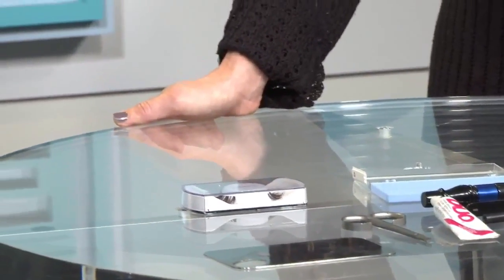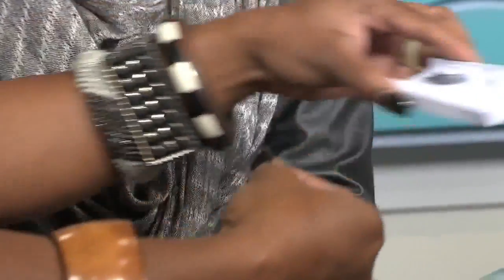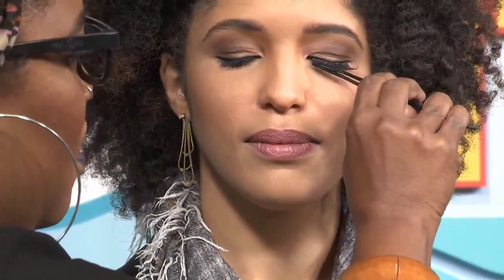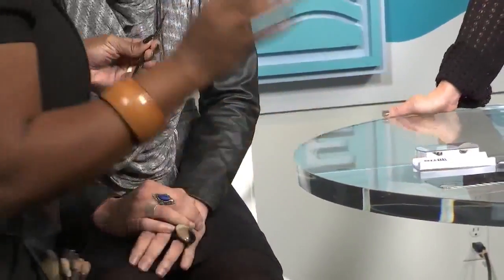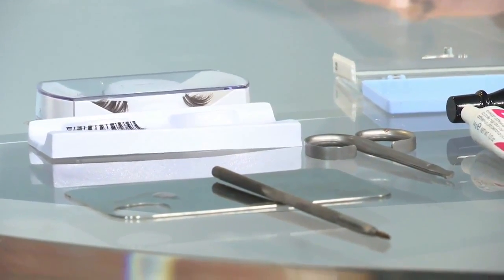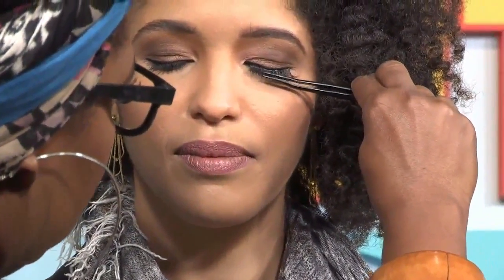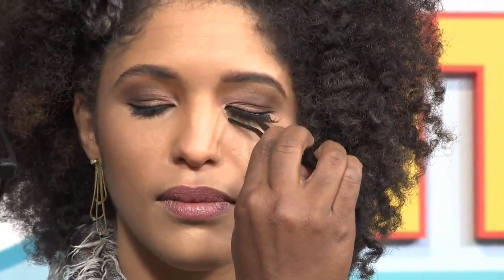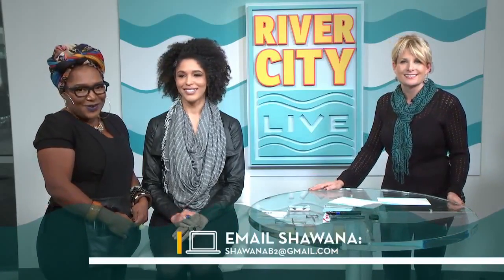Get Better Lashes with Fake Eyelashes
Make-Up artist Shawana Brooks helps us figure out how to put on our own fake eyelashes.